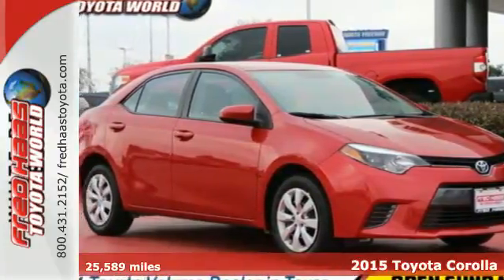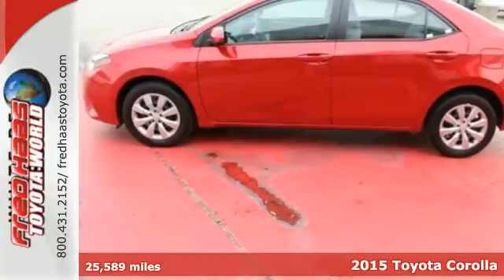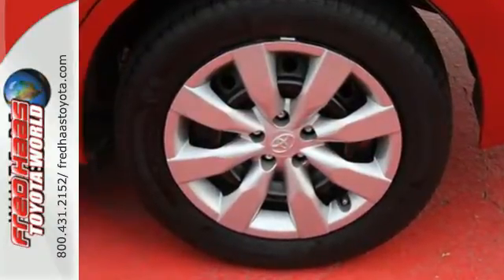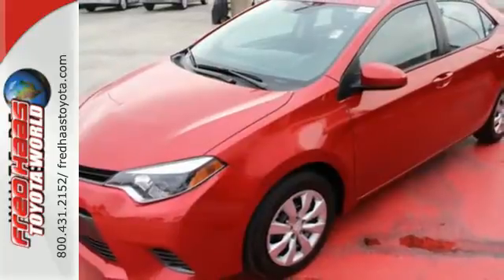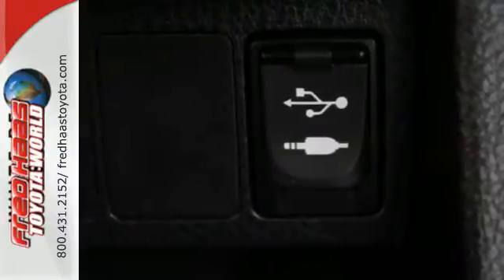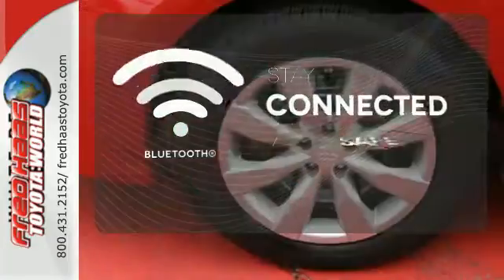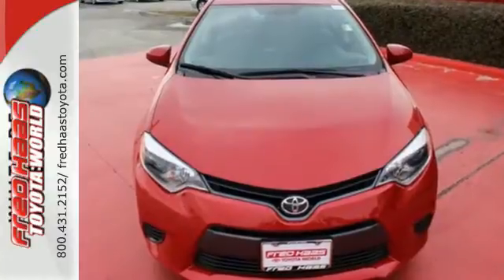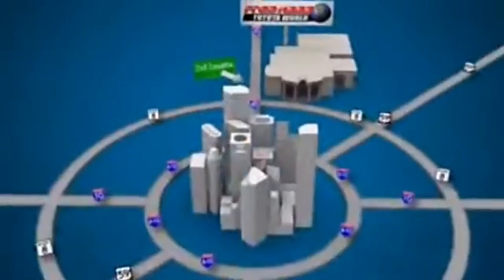Used 2015 Toyota Corolla Spring Houston, TX FP197336P - SOLD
Year: 2015
Make: Toyota
Model: Corolla
Engine: 4 Cyl. 1.8 L
Color: Red
Mileage: 25589
Stock #: FP197336P
VIN: 5YFBURHE6FP197336
Carfax One-Owner Vehicle. This Toyota Corolla delivers a Regular Unleaded I-4 1.8 L/110 engine powering it's smooth transmission. Urethane Gear Shift Knob, Trunk Rear Cargo Access, Trip Computer.*This Toyota Corolla Comes Equipped with These Options *Torsion Beam Rear Suspension w/Coil Springs, Strut Front Suspension w/Coil Springs, Steel Spare Wheel, Side Impact Beams, Seats w/Cloth Back Material, Remote Releases -Inc: Mechanical Trunk/Hatch and Mechanical Fuel, Rear Cupholder, Rear Child Safety Locks, Power Rear Windows, Power Door Locks w/Autolock Feature.*Toyota** Certification*Along with industry-leading heritage comes another advantage: an exceptional coverage policy. With a 12-month/12,000-mile Limited Comprehensive Warranty a 7-year/100,000-mile Limited Powertrain Warranty plus one full year of Roadside Assistance, honored at more than 1,400 Toyota dealers in the U.S. and Canada, we've got you covered. Each candidate for certification can be a current model year vehicle, up to and including 7-year old models, with 100,000 miles or less on the odometer.*Limited Lifetime Engine Warranty *Any Asian import vehicles with less the 100,000 miles on the odometer at point of sale and have been through service, or are 7 years old or newer qualify for a limited lifetime engine warranty. ***Stop By Today *Stop by Fred Haas Toyota World located at 20400 Interstate 45, Spring, TX 77373 for a quick visit and a hassle-free deal!

Address:
20400 I-45 North